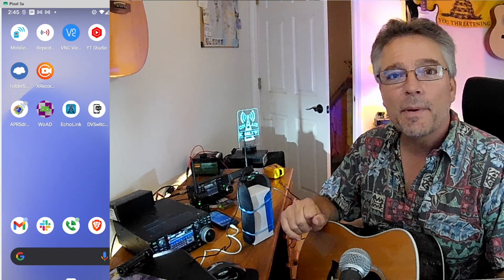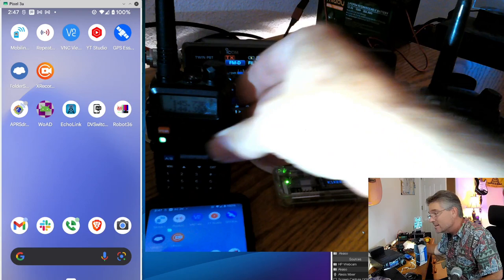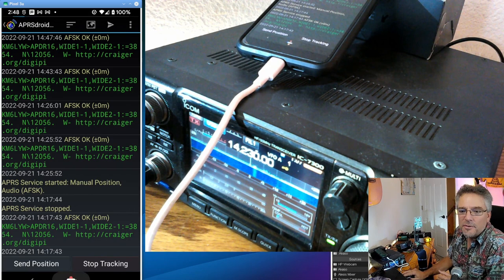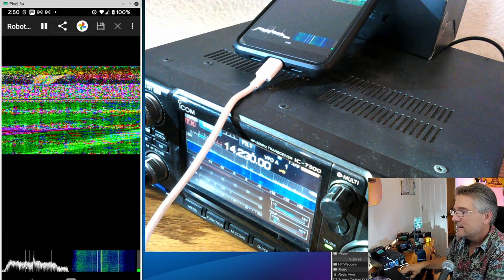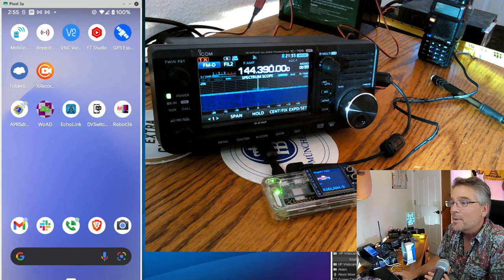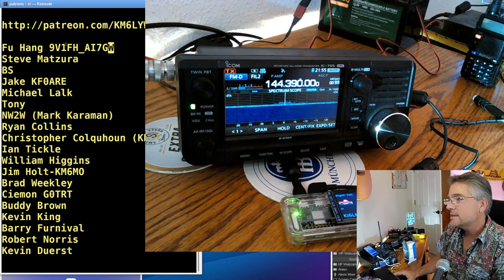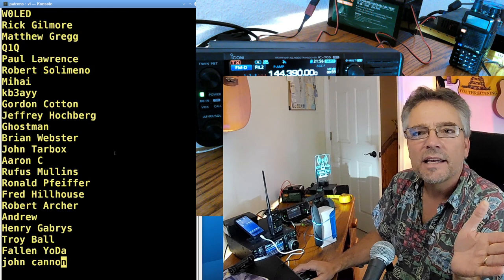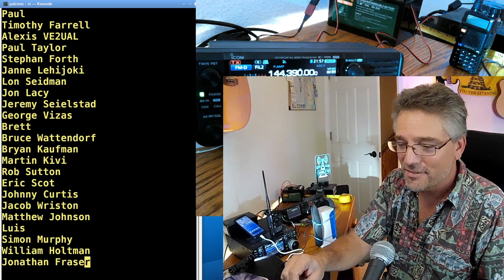Cool radio tricks with stuff you already have.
Let's combine simiple technologies to get the  most out of our radio rigs.  Use a Baofeng in ways never intended!  Increase gain with stuff lying around in the garage.  Leverage your existing mobile device "wirelessly" for some cool data modes.